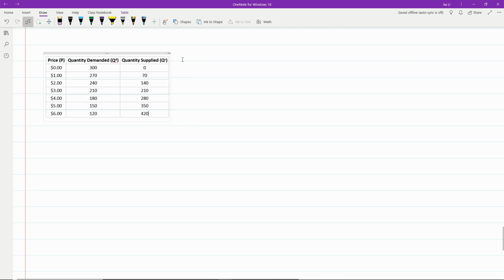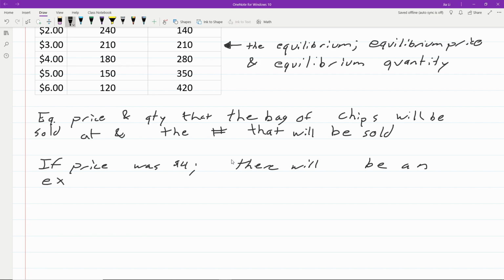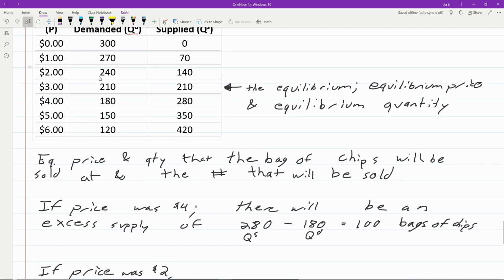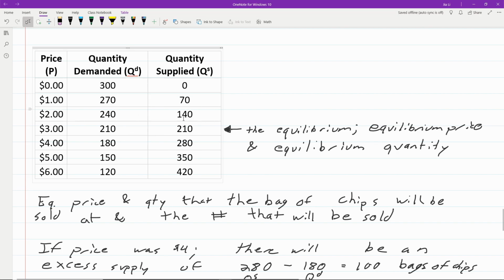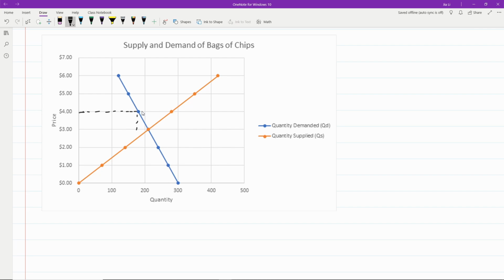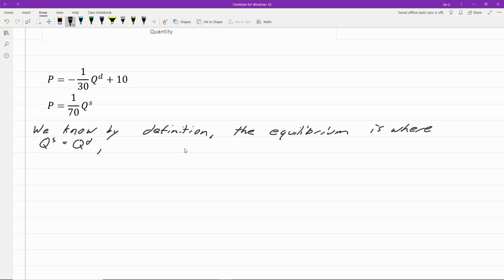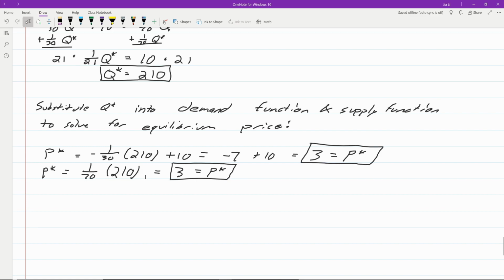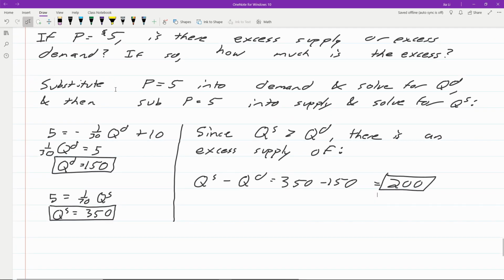Demand and Supply Together